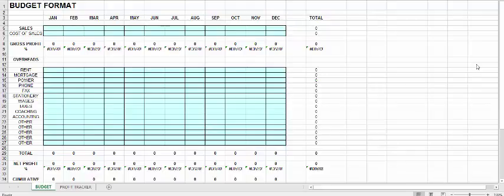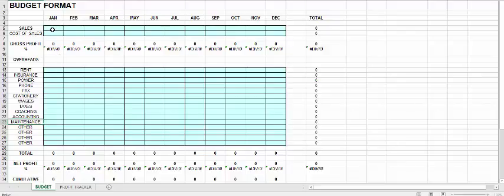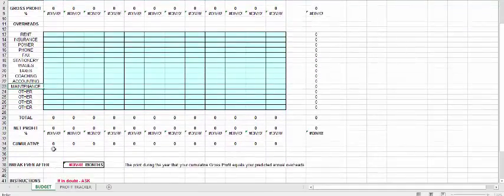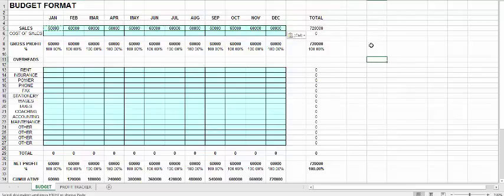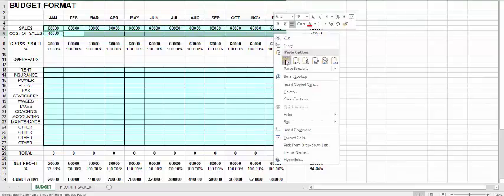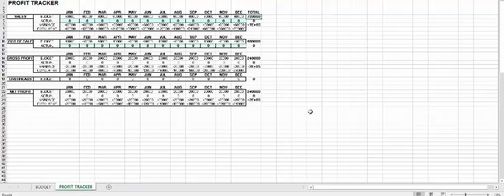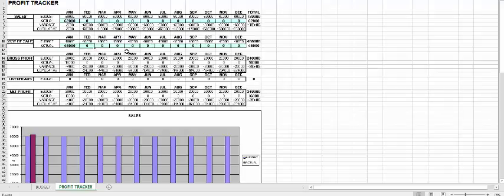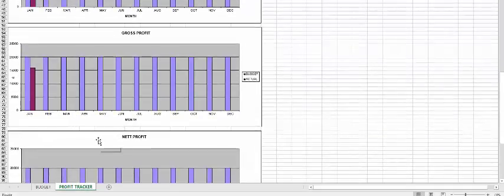Step 2: Finances, Part 2: Budget Template